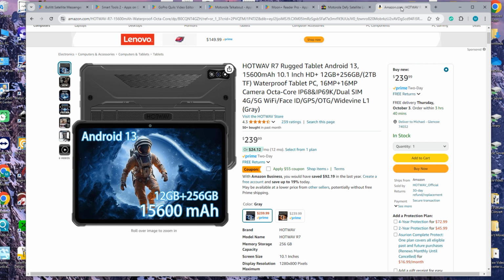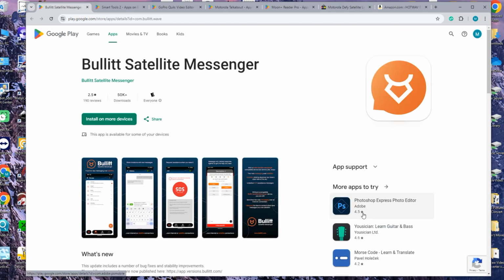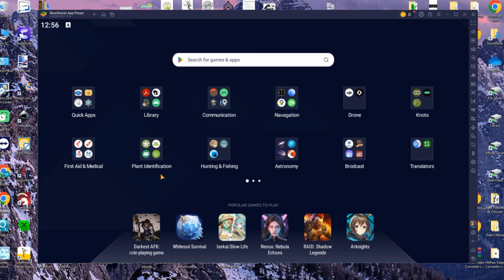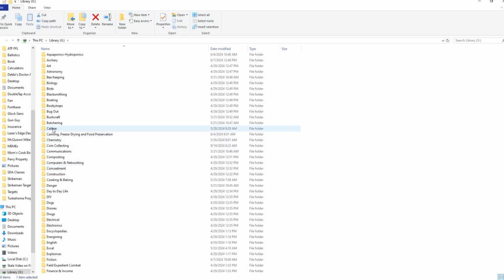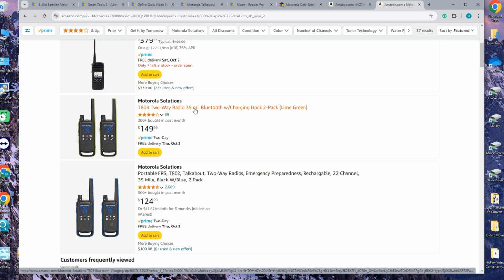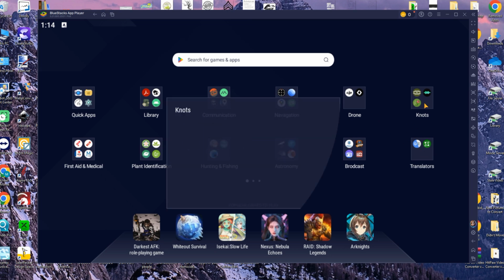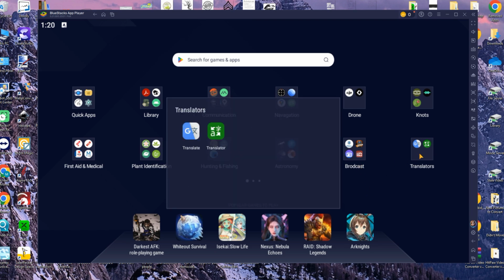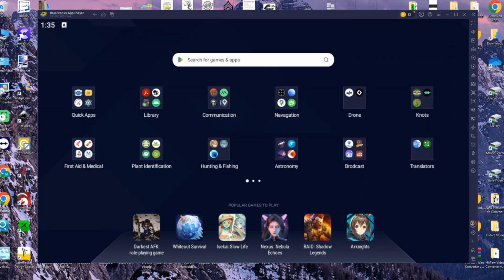Doomsday Tablet Smartphone SHTF Must Have Offline Apps for the end of the world! Or just emergencies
This is my "Doomsday Tablet" and how it is set up for information after a tornado, earthquake, hurricane, EMP, Aliens or Zombies. No matter what you are trying to be prepared for these apps on a tablet or smartphone that work offline can be a game changer for your survival!

Etsy "Doomsday PDFs" Download - 80+Gig of over 6,700 MUST HAVE books in PDF format for just $10 bucks
My New Tablet
DJI Air 2 (My Drone) Fly More Combo
Motorola T803
60w Solar Panel
Another one I am trying (bigger surface area)